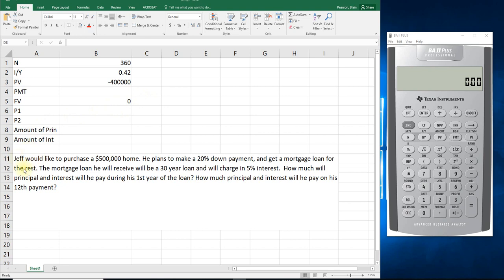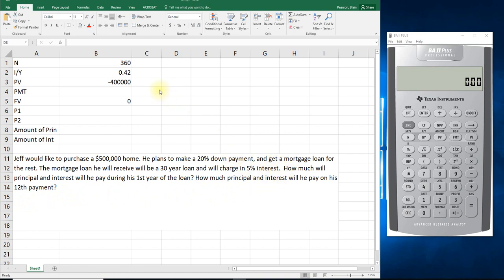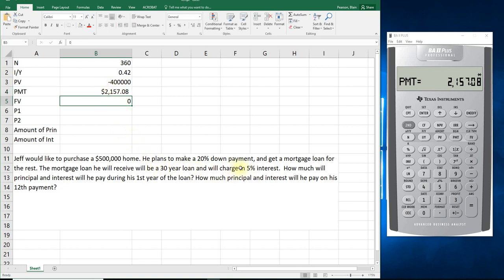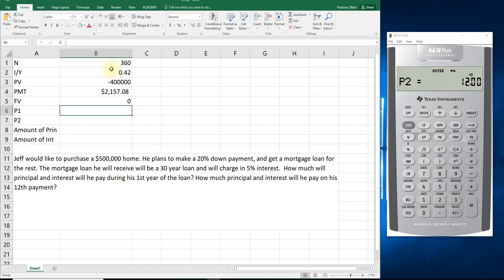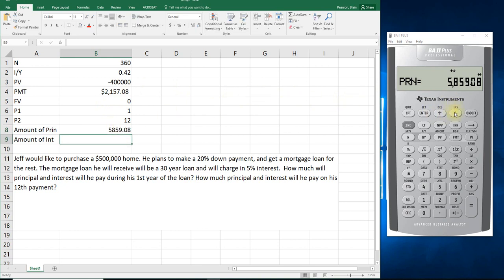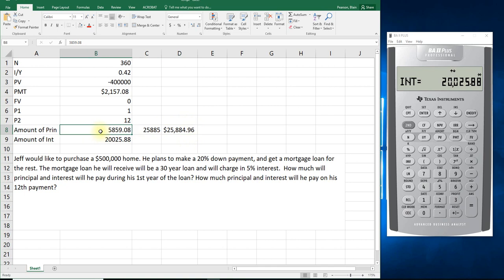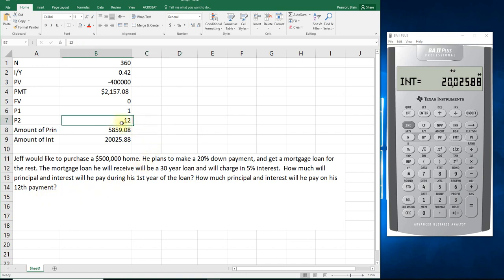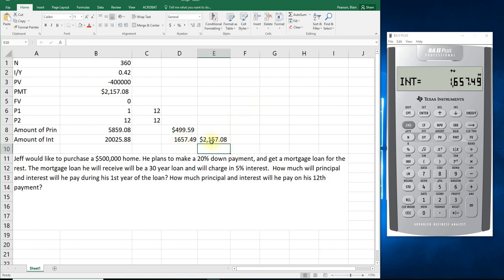Housing and Mortgage - Finding the Principal and Interest of a Mortgage Payment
This video is a step-by-step 'how to' for solving for the principal and interest of a mortgage payment.